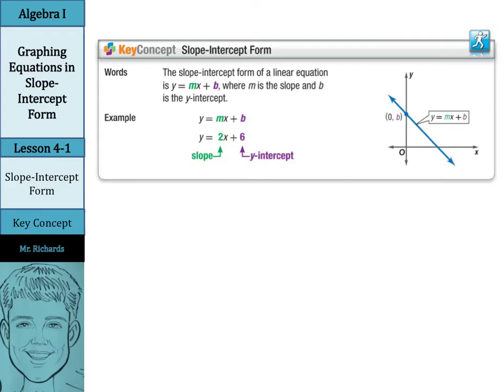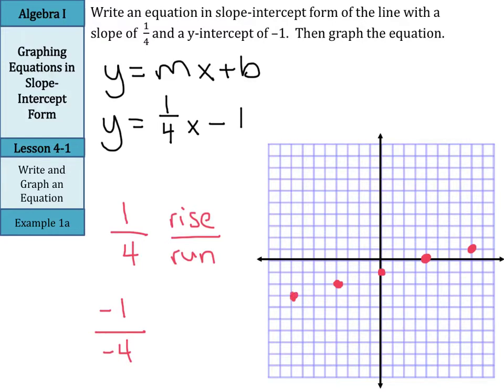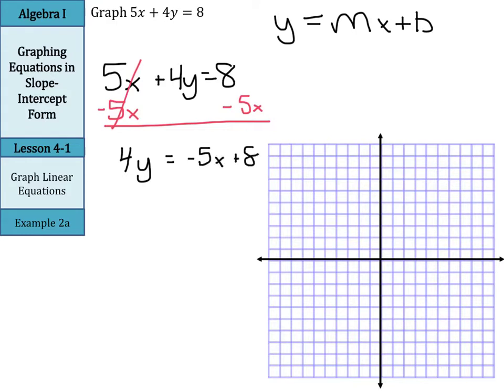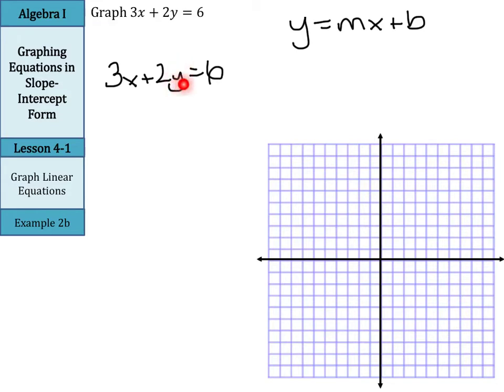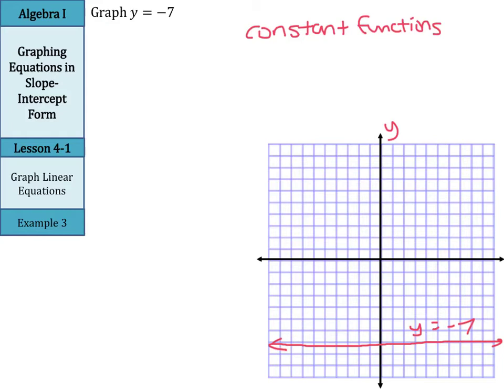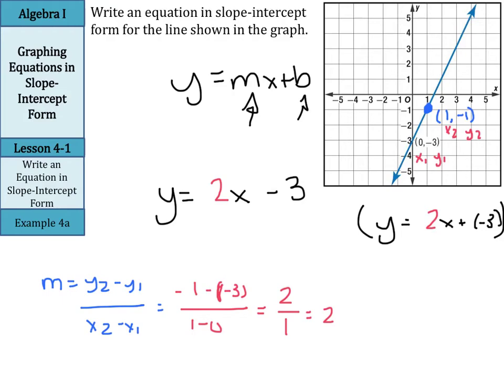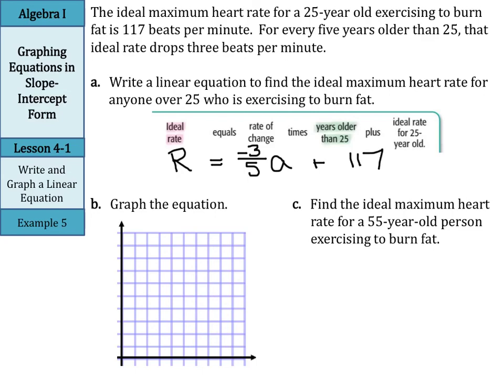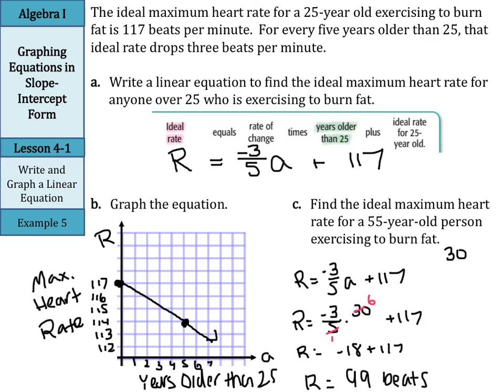Graphing Equations in Slope-Intercept Form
4.1 - Graphing Equations in Slope-Intercept Form (Algebra I)

Sources of examples/illustrations/pages:
8-4/Algebra I: Key Concept Boxes and Examples  © The McGraw-Hill Companies, Inc. – Carter, John A. Algebra 1. Columbus, OH: McGraw-Hill Education, 2014. Print.

8-3/Course 3 Math: Book Pages and Examples © The McGraw-Hill Companies, Inc. – Glencoe Math Course 3

7-4/Pre-Algebra: Key Concept Boxes, Diagrams, and Examples  © The McGraw-Hill Companies, Inc. – Carter, John A. Glencoe Math Accelerated. Columbus, OH: McGraw-Hill Education, 2014. Print.

7-3/Course 2: Book Pages and Examples © The McGraw-Hill Companies, Inc. – Glencoe Math Course 2